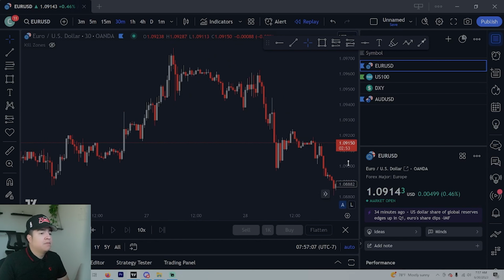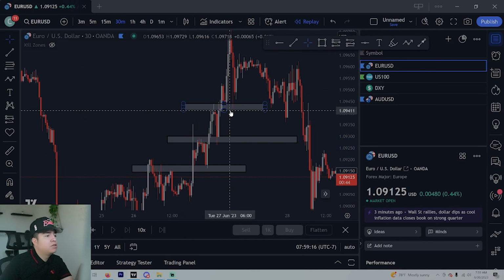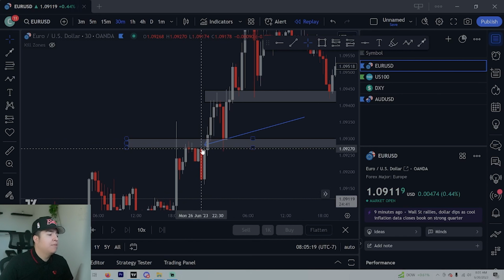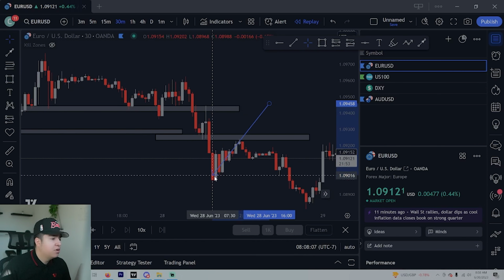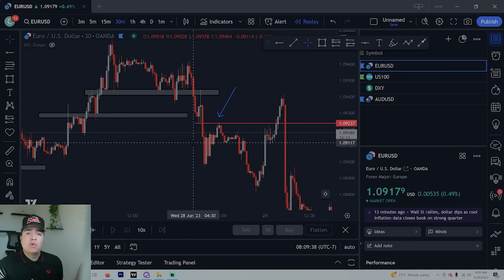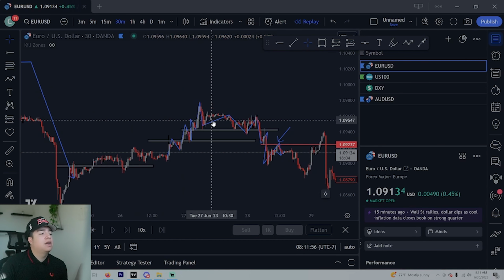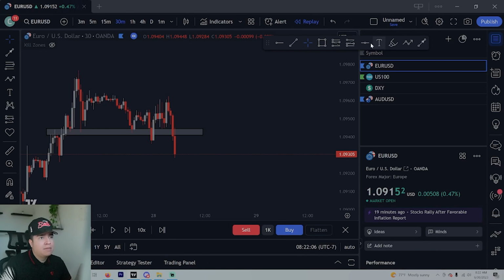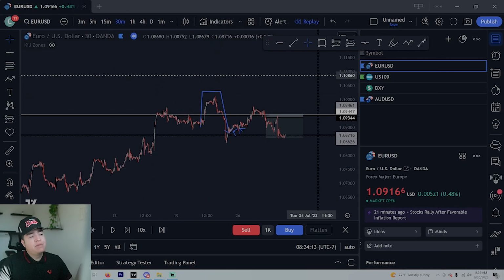Master Support & Resistance Trading (WHAT THEY DON'T TEACH YOU!)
todays forex trading for beginners free course is on support and resistance trading and what they dont tell you! i've studied support and resistance for 2 years and i have mastered this price action trading strategy! even though i trade supply and demand smc i still wanted to help out the retail traders looking to get funded by a prop firm such as ftmo or my forex funds to finally become profitable day trading with the break and retest approach so i will revealing forex secrets that forex gurus make you pay thousands of dollars for courses and mentorship to teach you! at the end of this video you will know all you need to know about support and resistance! i did get this video idea from the trading geek and i thought it would be great to give my opinion and share what i learned while trading the break and retest support and resistance scalping strategy.

FOLLOW MY TRADES ON INSTAGRAM